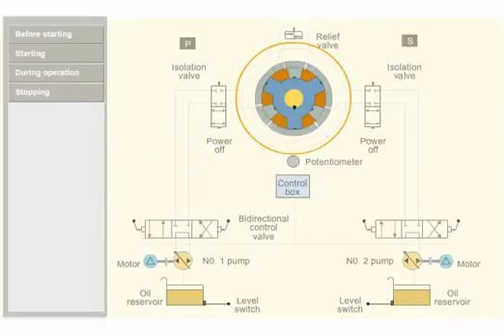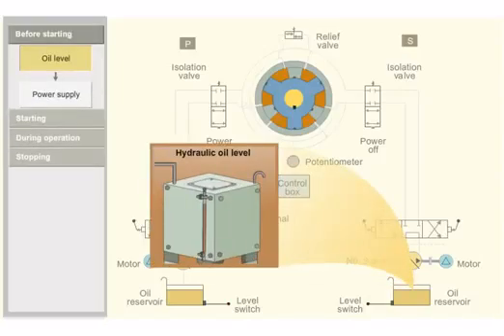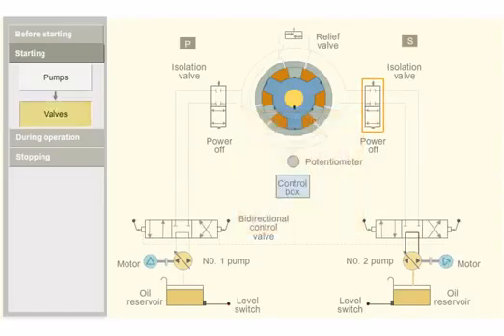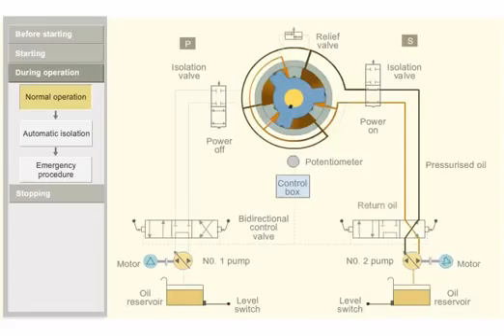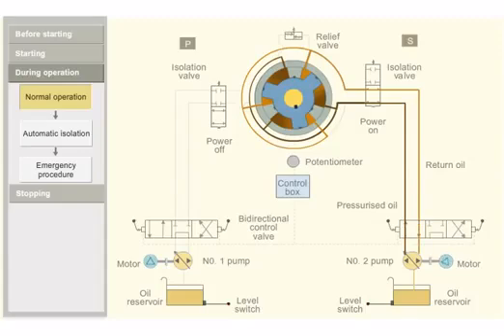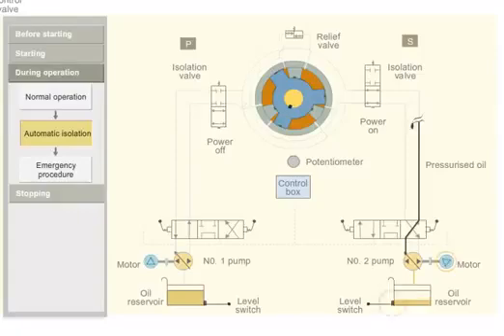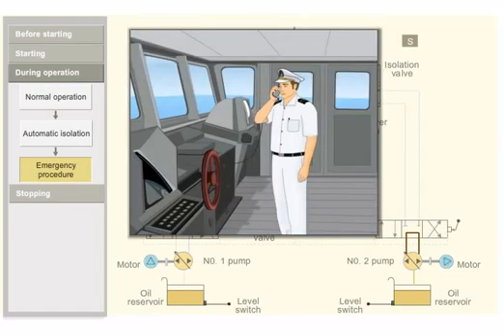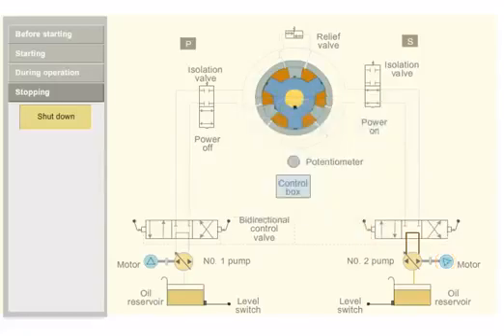Rotary Vane Steering Gear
Rotary vane type steering Gear system.